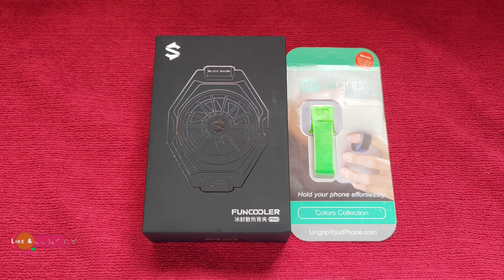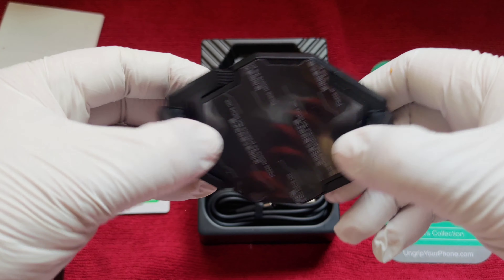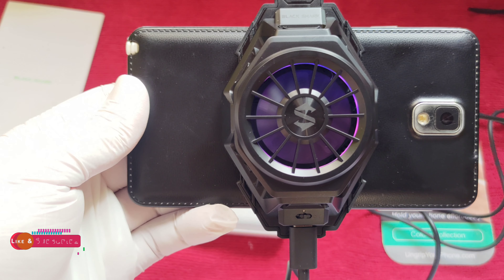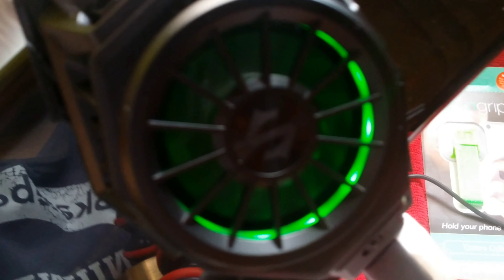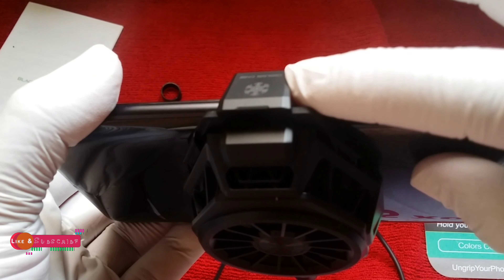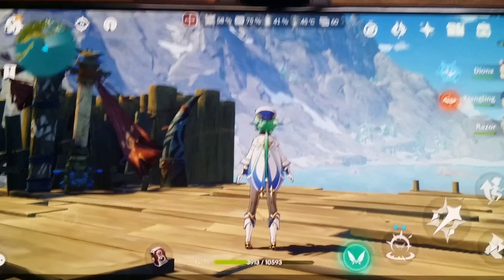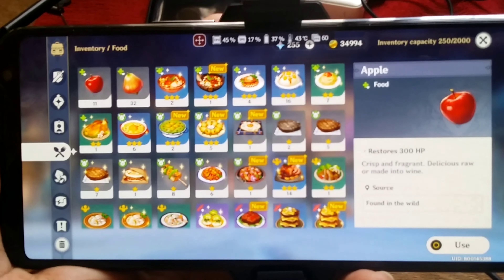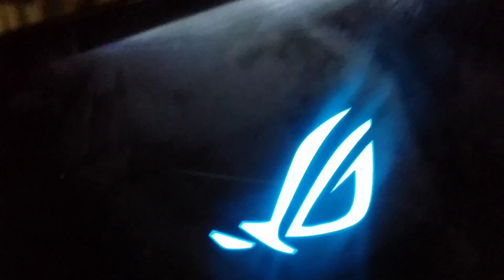Black Shark Funcooler Pro Unboxing/First Impression (ROG 3)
My Black Shark Funcooler Pro arrived today! So here is my Unboxing and First Impression of this mighty chilly fan cooler for my ROG Phone 3!

Black Shark Funcooler Pro
- ENGLISH
- Device: Asus ROG Phone 3
- Direct Support: ➡️ ⬅️ Donations will help to get a new USB C Headset for my mobile live stream gaming.
(Asus ROG Delta) Any contributions are appreciated greatly!